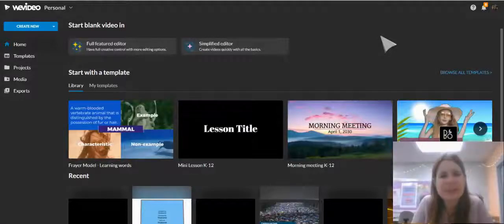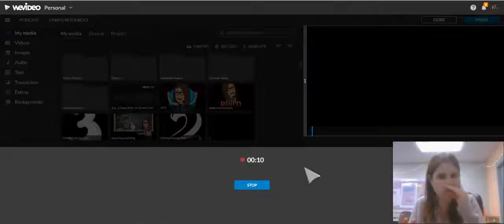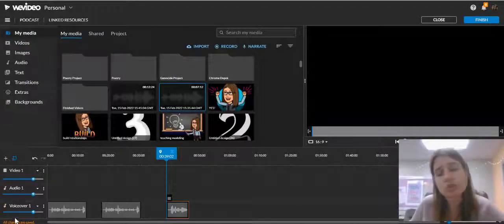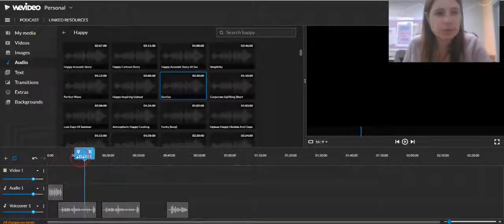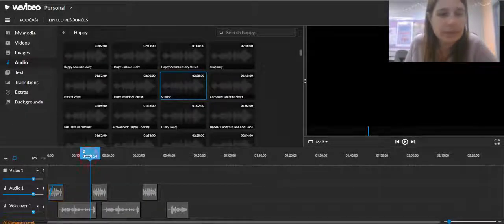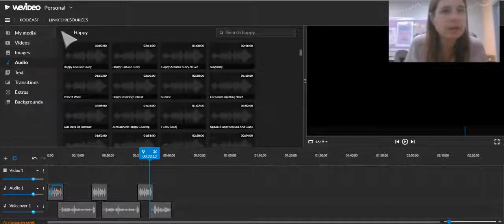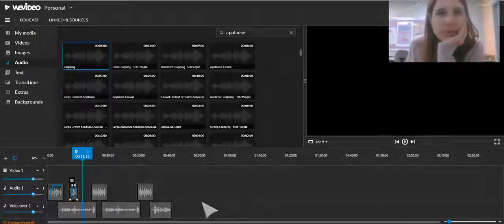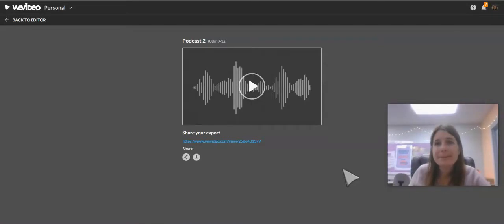Creating a Podcast in WeVideo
0:00 Recording your podcast
1:47 Adding additional recordings
1:57 Adding external files
2:35 Adding music
4:30 Adjusting the volume of an audio track
5:56 Moving segments
6:31 Adding sound effects
8:20 Finishing and publishing your podcast